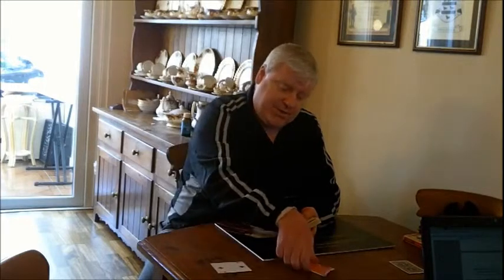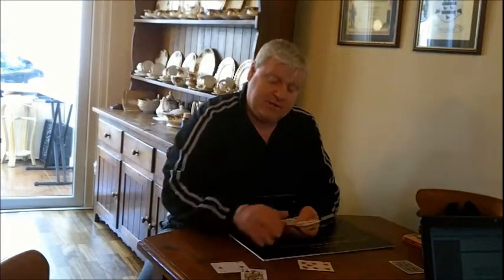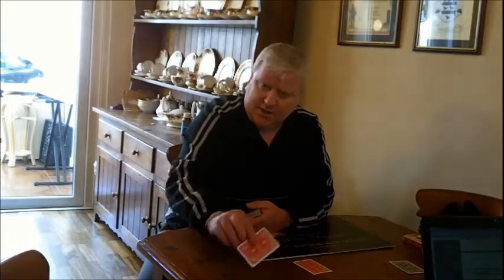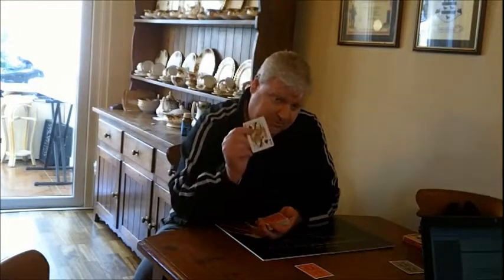explanation two cards two spectators